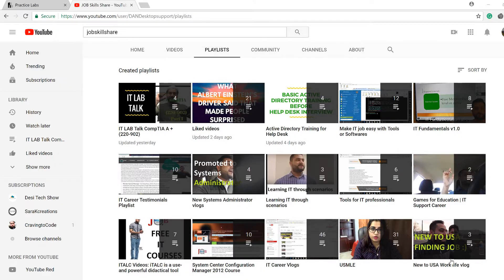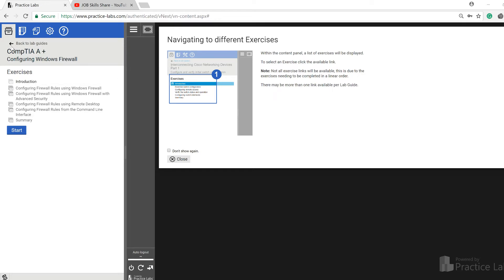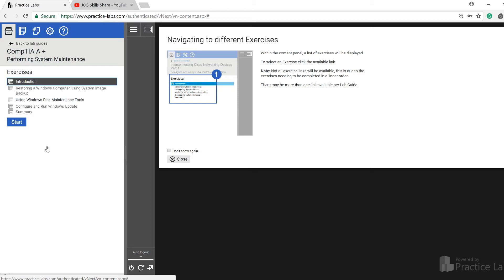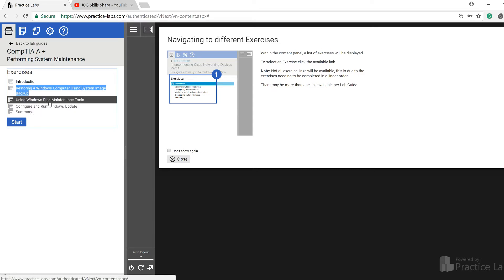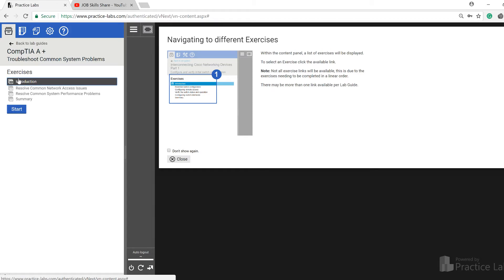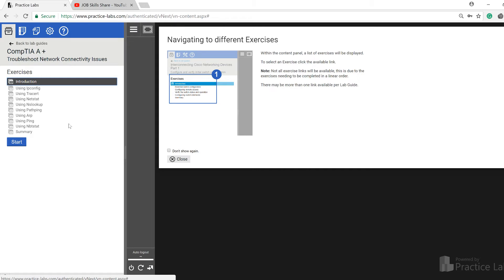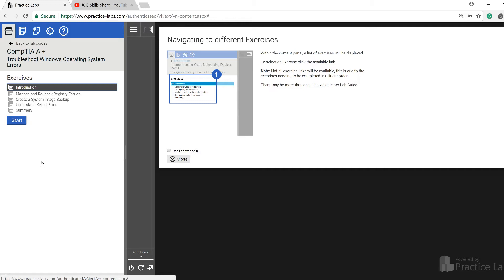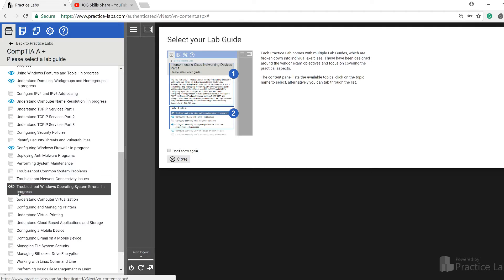IT LAB Talk CompTIA A + (220-902) - Part 5